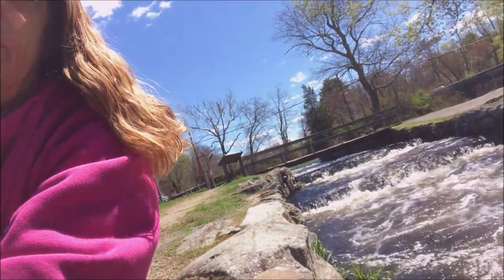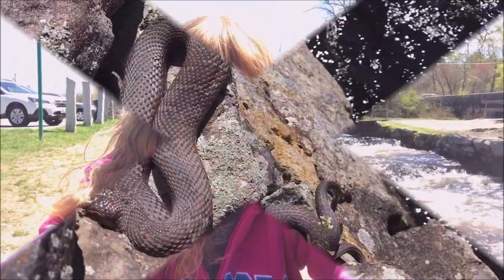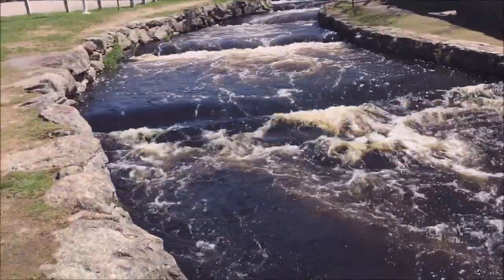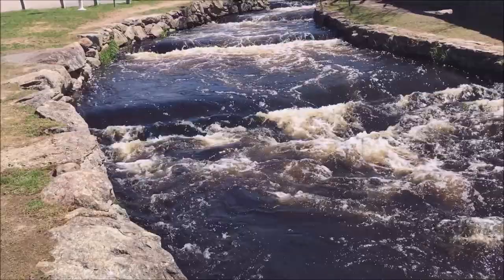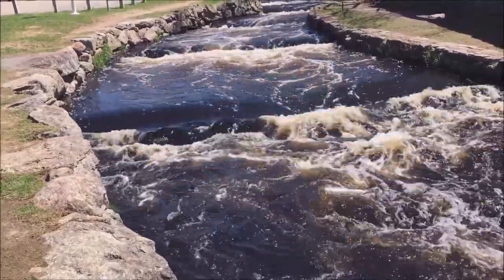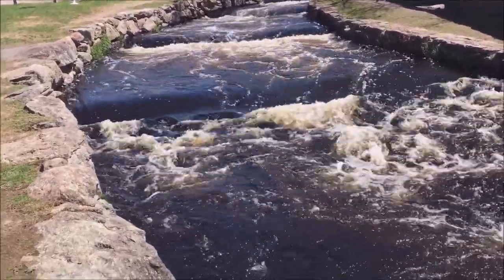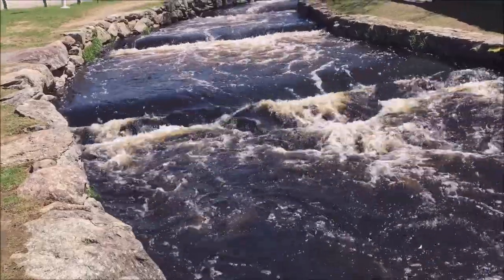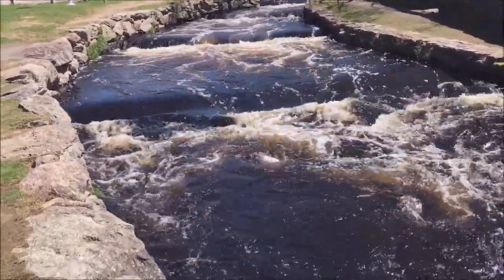1st Northern Water Snake 2019 ~ New GoPro Hero7 Black ~ Herring Run ~ Middleboro Massachusetts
My wonderful Husband surprised me with a new GoPro. I had the GoPro Hero4  Silver but it definitely  needed an update. He got me the GoPro 7 Black. I got to test it out on April 25, 2019 at The Herring Run in Middleboro Massachusetts.  I was surprised to still see so many Herring. I also saw 4 Northern Water Snake ~ the 1st of 2019. I used my Iphone7 to record the snakes. In the video I say I saw 3 but after recording I saw the 4th Snake :)

Herring Run in Middleboro Massachusetts:
The Herring Run
Thomas Memorial Park
Wareham Street across from the DPW

Oliver Mill Park
Herring Run
8 Nemasket St, Middleborough, MA 02346

Brenda ~ NaturesFairy

New GoPro
Herring Run
Middleboro Ma
Middleboro Mass
Middleboro Massachusetts
Middleboro Herring Run
Herring Run 2019
Massachusetts Herring
Middleboro Herring Run 2019
River Herring
Nemasket River
The Herring Run
Thomas Memorial Park
Go Pro Herring Run
Under Water Herring Footage
Massachusetts Fish
Schools of Herring
River Herring
Atlantic Herring
Northern Water Snake
Snake
Water Snake
Herp
Herping
Massachusetts Herper

CAMERAS:
GoPro Hero7 Black
Iphone 7